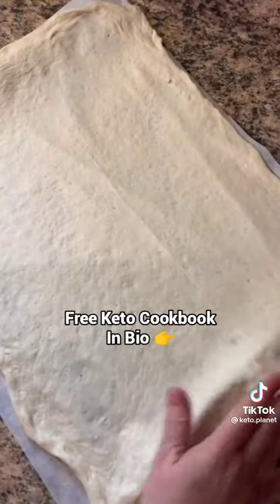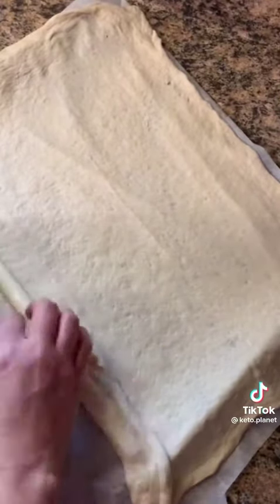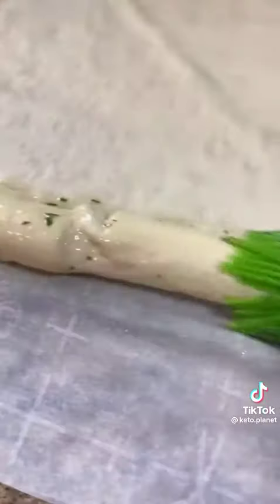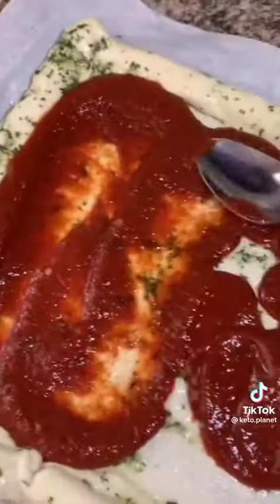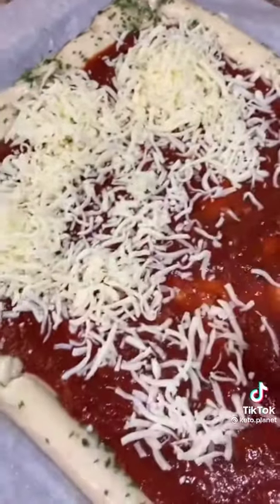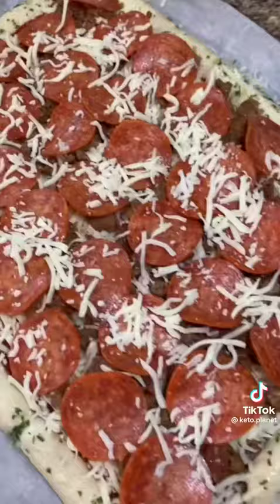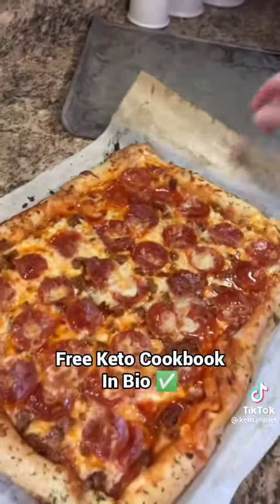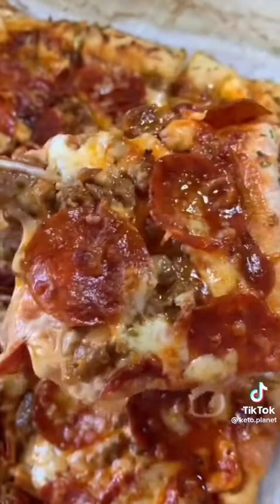August 8, 2022